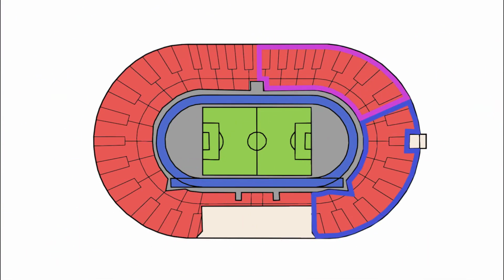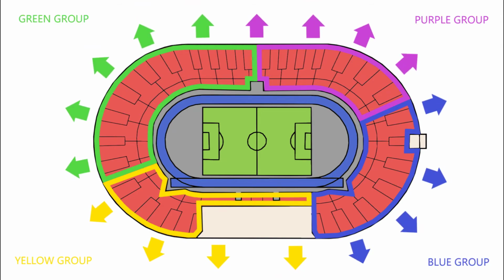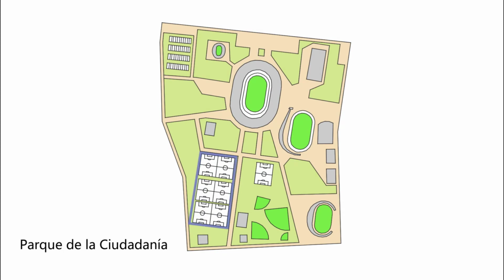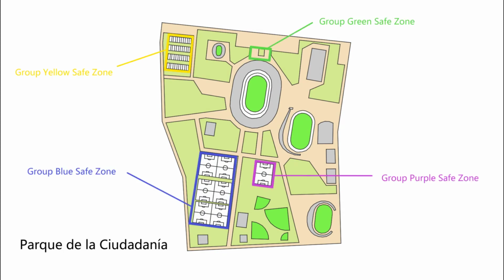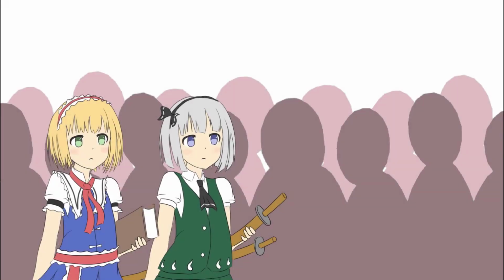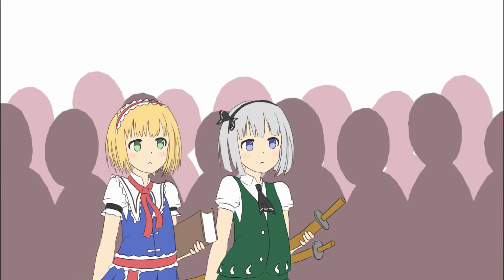UCL CEGE Team 17 Engineering Challenge 1 video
This is the UCL CEGE Engineering Challenge 1 Team 17 video.